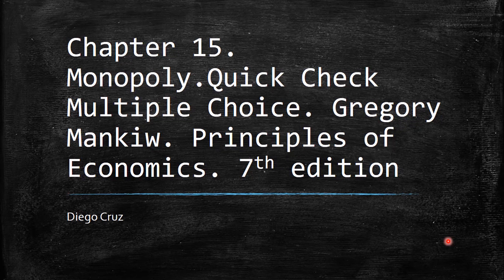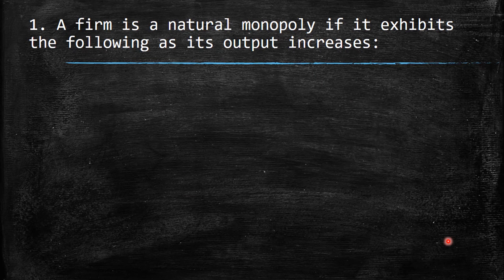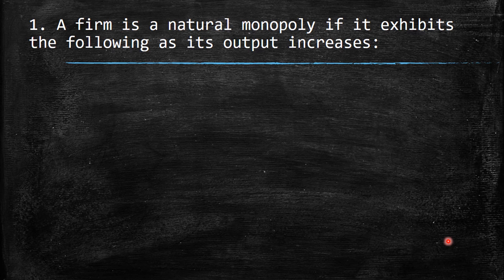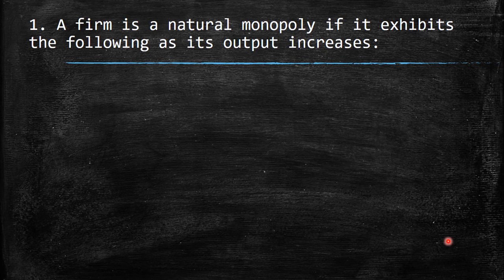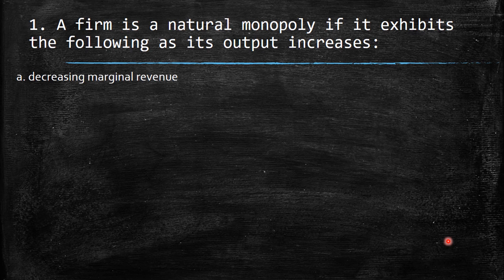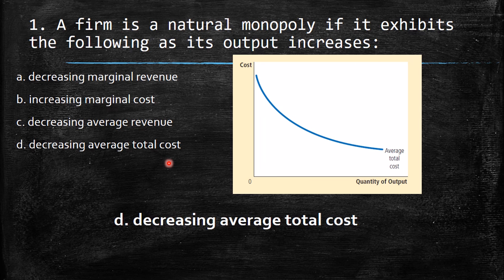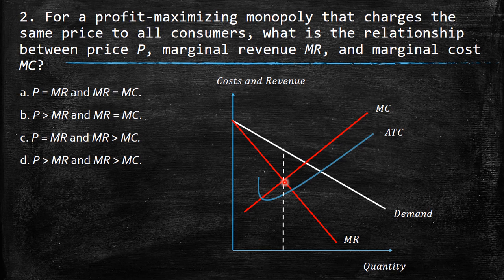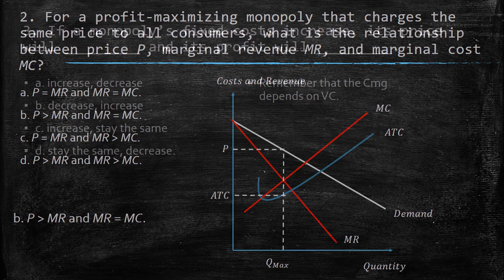Chapter 15. Monopoly.Quick Check Multiple Choice. Principles of Economics.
Chapter 15. Monopoly.Quick Check Multiple Choice. Gregory Mankiw. Principles of Economics. 7th edition
1. A firm is a natural monopoly if it exhibits the following as its output increases:
a. decreasing marginal revenue
b. increasing marginal cost
c. decreasing average revenue
d. decreasing average total cost
2. For a profit-maximizing monopoly that charges the same price to all consumers, what is the relationship between price P, marginal revenue MR, and marginal cost MC?
a. P  MR and MR  MC.
b. P MR and MR  MC.
c. P = MR and MR  MC.
d. P  MR and MR  MC
3. If a monopoly’s fixed costs increase, its price will _________ and its profit will _________.
a. increase, decrease
b. decrease, increase
c. increase, stay the same
d. stay the same, decrease.
4. Compared to the social optimum, a monopoly firm chooses
a. quantity that is too low and a price that is too high.
b. a quantity that is too high and a price that is too low.
c. a quantity and a price that are both too high.
d. a quantity and a price that are both too low.
5. The deadweight loss from monopoly arisesbecause
a. the monopoly firm makes higher profits than a competitive firm would.
b. some potential consumers who forgo buying the good value it more than its marginal cost.
c. consumers who buy the good have to pay more than marginal cost, reducing their consumer surplus.
d. the monopoly firm chooses a quantity that fails to equate price and average revenue.
6. When a monopolist switches from charginga single price to perfect price discrimination, it reduces
a. the quantity produced.
b. the firm’s profit.
c. consumer surplus.
d. total surplus.